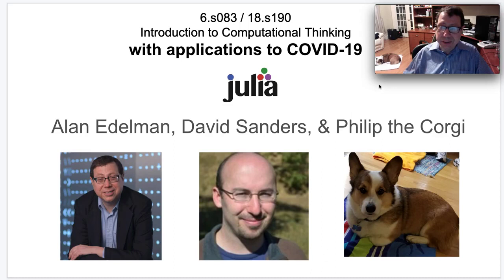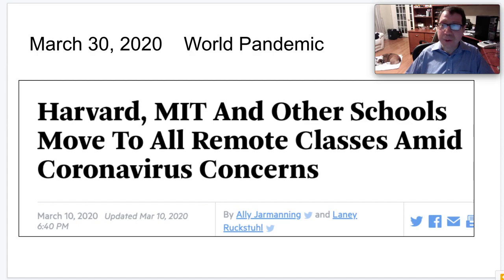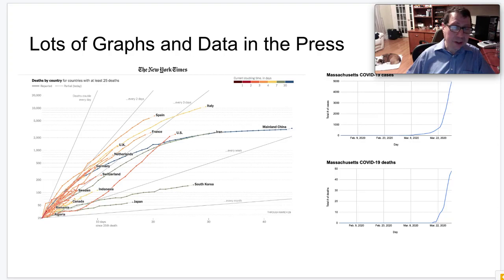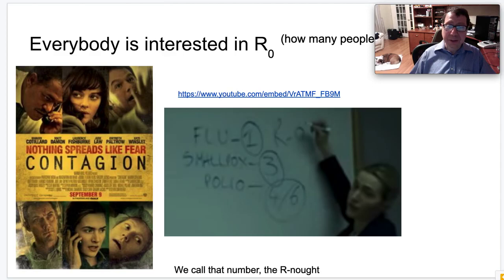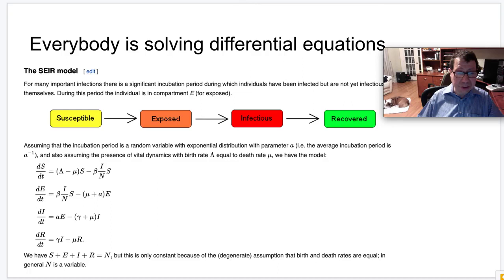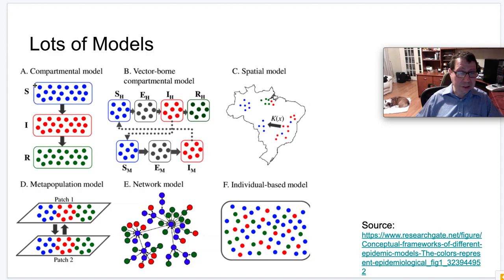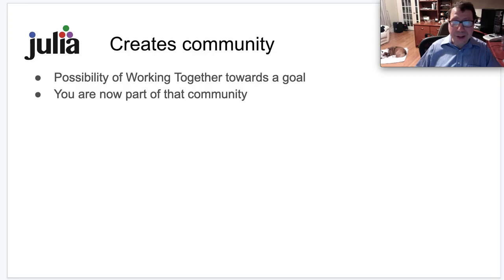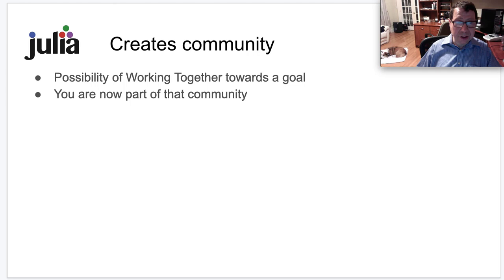Computational Modeling in Julia with Applications to the COVID-19 Pandemic: Video 1, Welcome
Registration for this years Virtual JuliaCon is available now (for free) You can find all of the code for the course

This course was created from materials for MIT 6.S083 / 18.S190: Computational thinking with Julia + application to the COVID-19 pandemic Time Stamps:

00:00 Welcome!
00:10 Help us add time stamps or captions to this video! See the description for details.